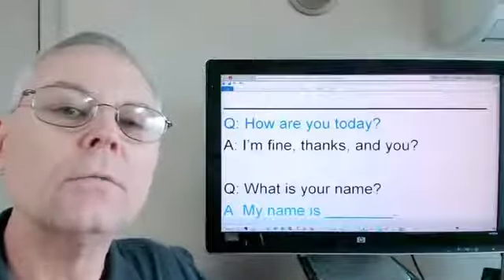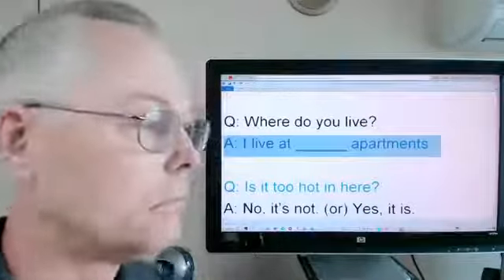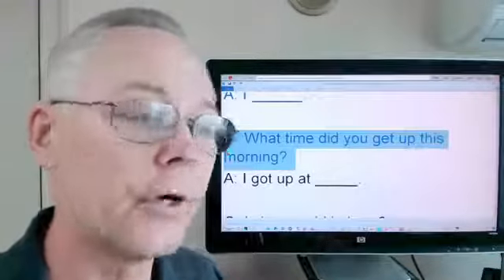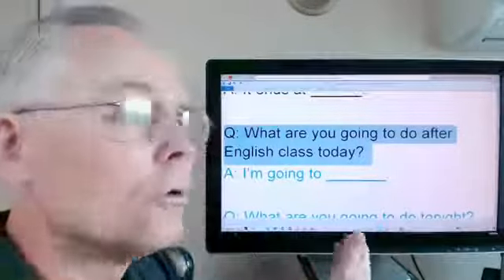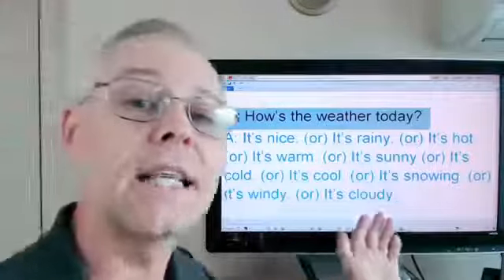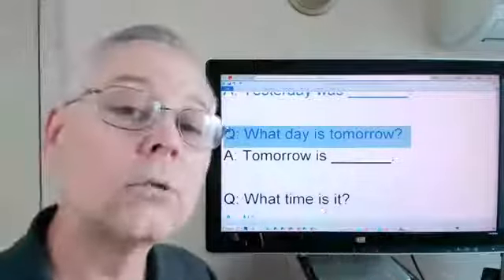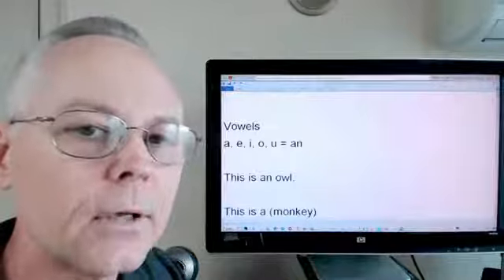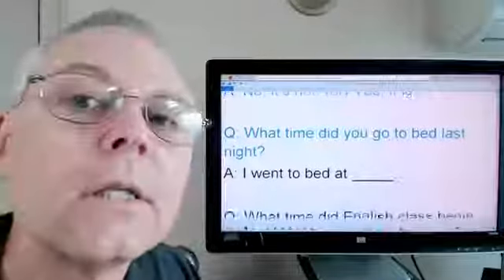Speak English - Learn English Conversation #1 w/ Chinese Subtitles - American English Pronunciation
In this lesson we really breakdown the basic greeting and much more into light conversation. This is a detailed explanation covering why we say what we say, and how to say it.

Learn English - Conversation! #1: 中文字幕: Speak American English - Speak American English - Speech English Pronunciation Speaking 영어. You will learn how to Speak English online, here. Lyman Holton (me, your teacher) is a native speaker of American English, and will show you how to learn English.

Using an English video is a terrific instructional way to learn English. This will also help you to improve listening skills as you study the language. Learn to speak American English through the use of the language.

You can learn basic English up through advanced English. I suggest that you start with the basics. Speak American English with Lyman Holton is the channel where you will improve your English, your English pronunciation, speech, and speaking ability.

Your proper use of business English will improve, too. This English class also supports EFL. It is a great tutorial for furthering your education as an English speaker.  Speak American English is what most English learners want to learn, but many aren't aware that American and British English are two rather separate forms English.

It's referred to as 영어 (English) in South Korea and Ingles in another. Do you know which country that is? A native English speaker, such as myself, is a great learning resource. I can give correct English pronounciation (Did you catch that there's an extra letter in that last word?

Do you know what it is?) English pronounce or pronounce English, which is the right way to say it? You'll also learn that here. Is the correct spelling; English grammer, English grammar, English gramar, English gramer, or are any of them correct?

Spelling is important, too when mastering a language. We also cover English verbal phrases (or is it phases?) and practice English conversation. All these things may be helpful for someone studying IELTS or ielts, if you prefer.

I also teach American accent training. The American English accent is the preferred accent for many English learners. Let's talk about this in a few of my videos lessons, shall we? American English conversation will help you to pronounce English words, pronounce words.

Let's have an English class, an English lesson or many English lessons together starting today! English subtitles are provided in many of my video lessons, but if not, just read the computer monitor or white board I'm using in the video. It works out the same way.